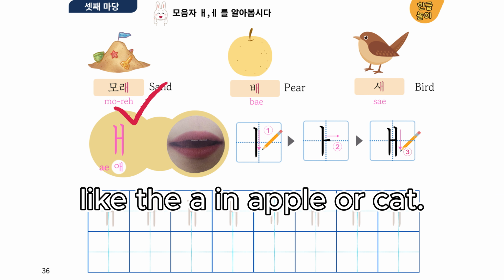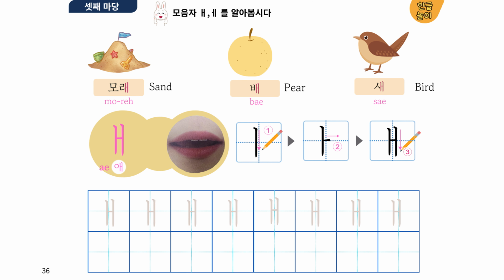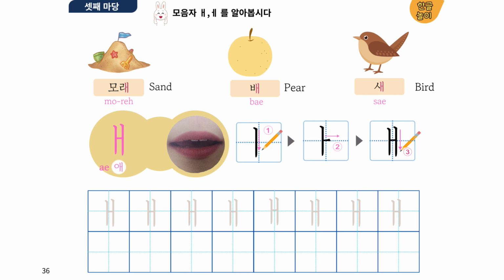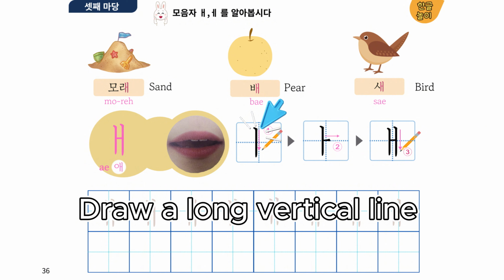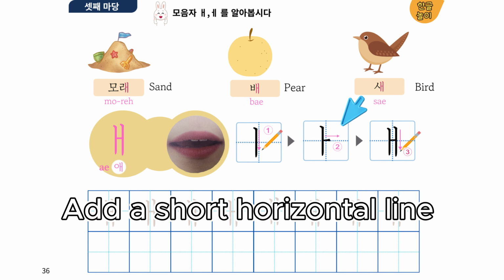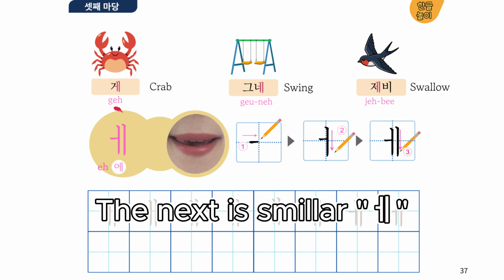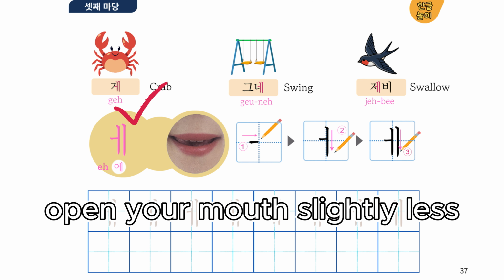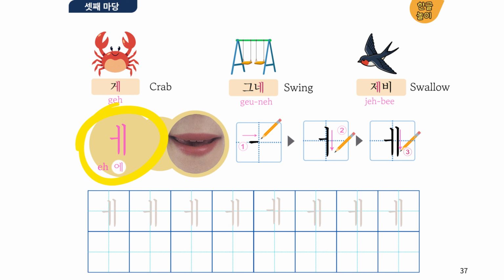Learn Korean Vowels: AE & EH — Easy English Pronunciation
Learn how to pronounce the Korean vowels AE and EH using clear English explanations designed for beginners.
This lesson follows real Korean elementary school materials and teaches you how to pronounce, read, and write each vowel step by step.

 In this lesson:
– AE and EH pronunciation
– Mouth & tongue position
– Listen & repeat practice
– Writing stroke order
– Real vocabulary examples

 Download the free writing worksheet in the pinned comment.